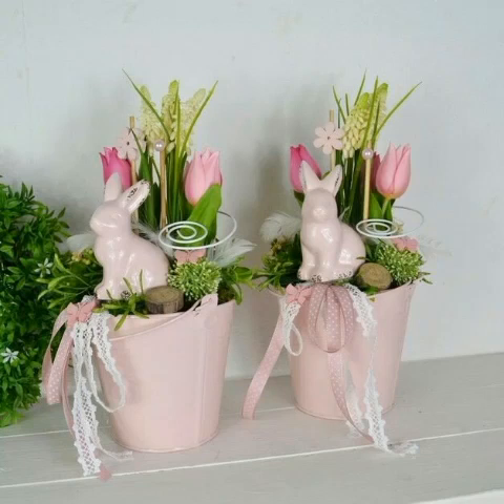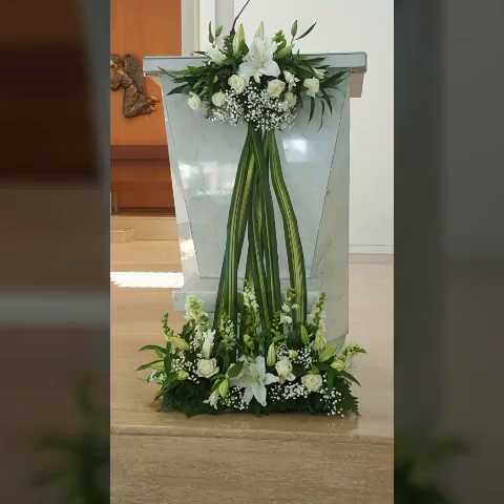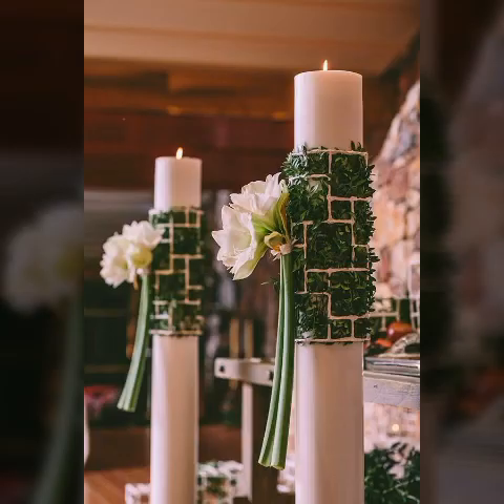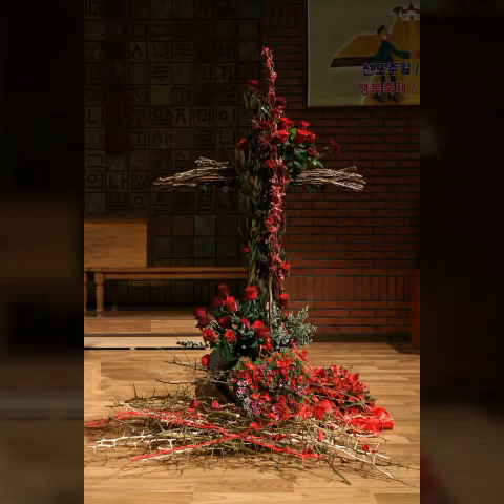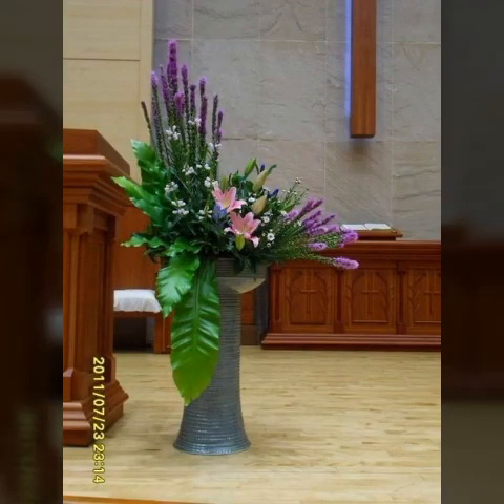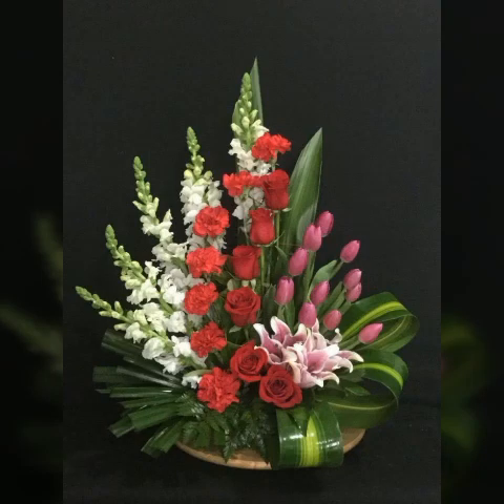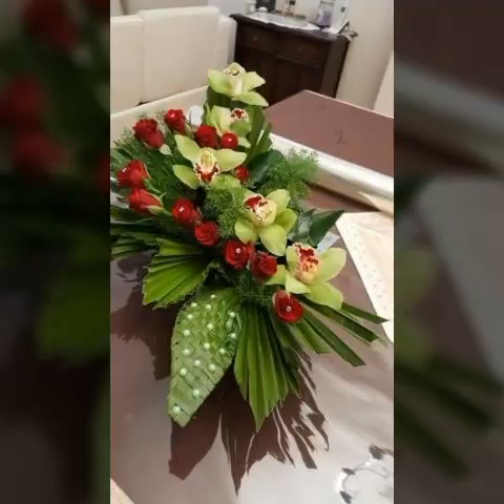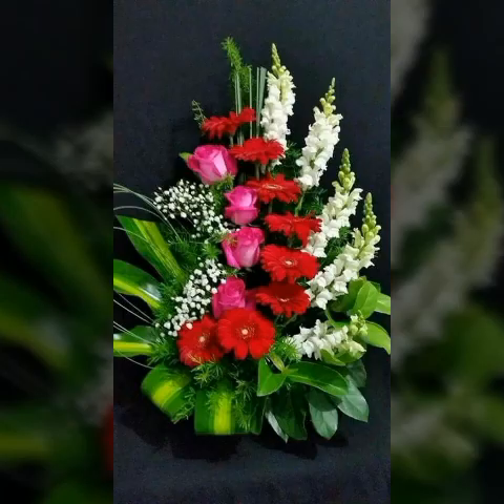Best and latest collection of fresh flowers and the ikebana Japanese flowers arrengment